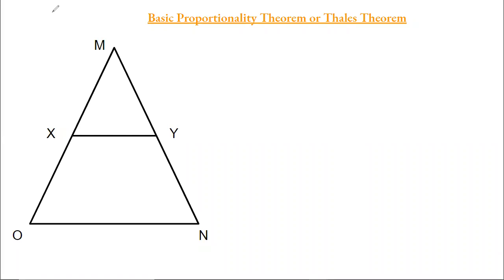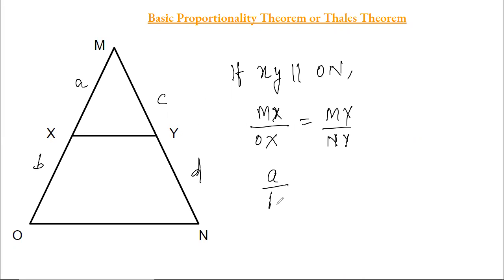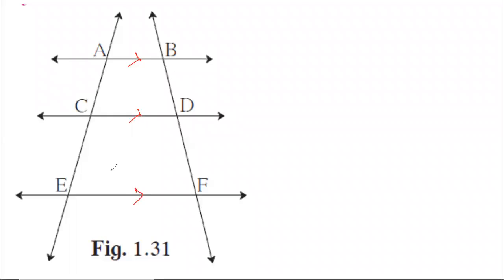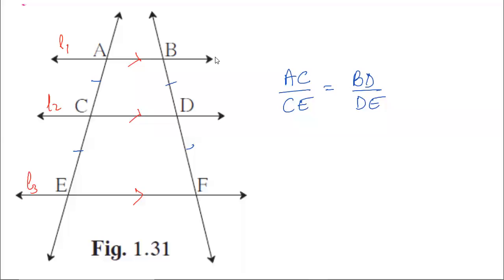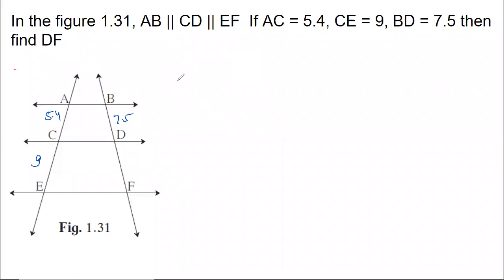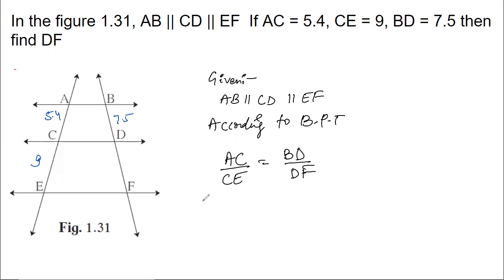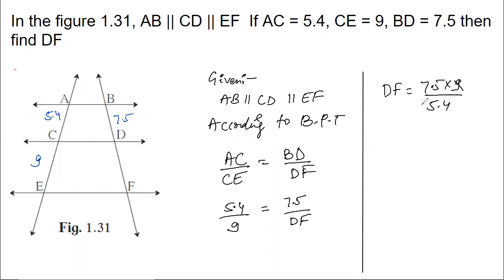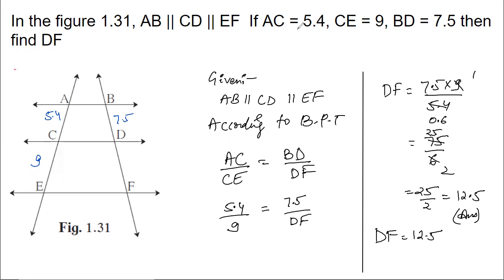B.P.T Theorem - Transversal Lines I Grade 10 I Geometry - Similarity